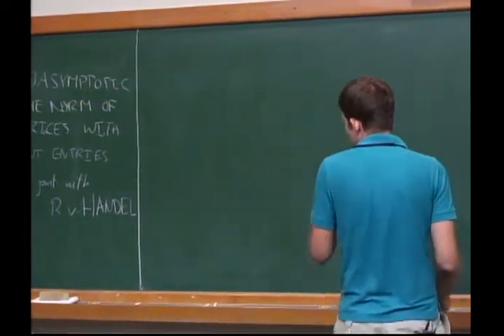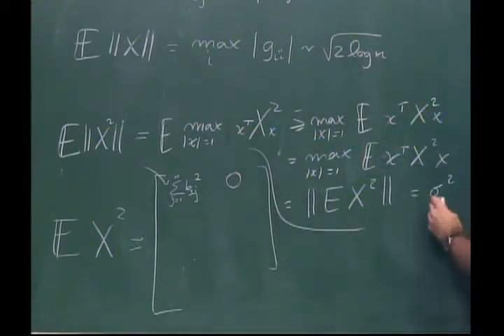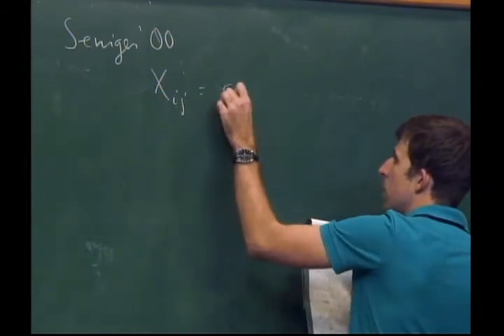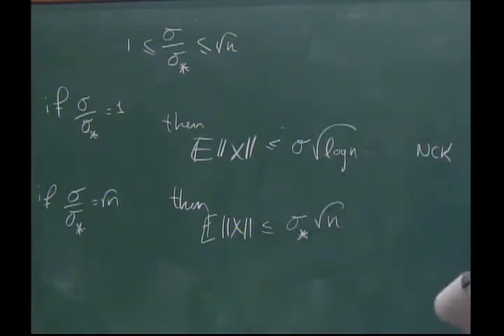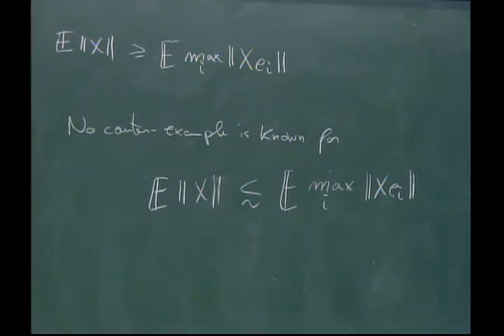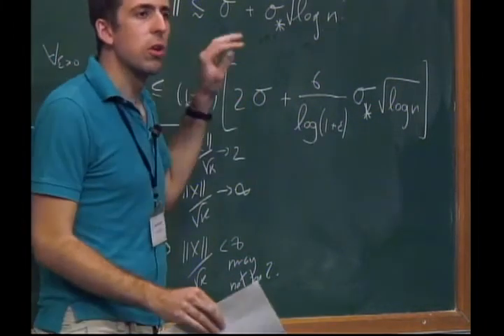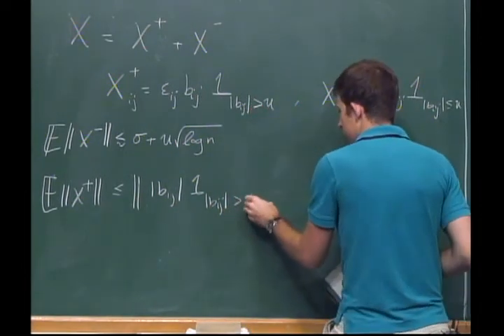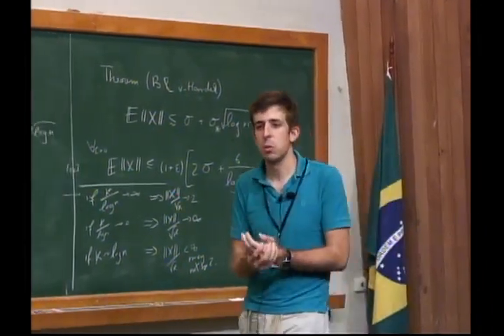ERPEM 2014 - Sharp nonasymptotic bounds on the norm of random matrices independent entries - Part 01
ERPEM 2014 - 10º Encuentro Regional de Probabilidad y Estadística Matemática - High dimensional phenomena in Probability, Statistics and Signal Processing

Afonso Bandeira - Sharp nonasymptotic bounds on the norm of random matrices with independent entries

The Tenth Regional Meeting on Probability and Mathematical Statistics will be held at IMPA in Rio de Janeiro, Brazil, from November 10th to 14th, 2014. As with previous ERPEMs, the goal of this meeting is to promote interactions amongst among advanced students, young researchers and leading experts of the region, to encourage new collaborations and allow for active exchange of ideas through informal discussions.

ERPEM 2014 will have a thematic focus on "High Dimensional Phenomena in Probability, Statistics and Signal Processing", with a five-hour minicourse and four two-hour-long invited lectures covering topics related to Empirical Processes, Compressed Sensing and High Dimensional Sparse Statistics. We hope these activities will generate enthusiasm for these areas in the region. The program is complemented by a non-thematic special lecture, contributed talks and a poster session.

In addition to these activities, a week long introductory minicourse on "Randomness, Matrices and High Dimensional Problems" will be presented at IMPA on Nov 3rd-7th, 2014. This course is meant to facilitate active engagement in ERPEM, and should be accessible to all students and researchers with a solid understanding of basic measure-theoretic Probability.